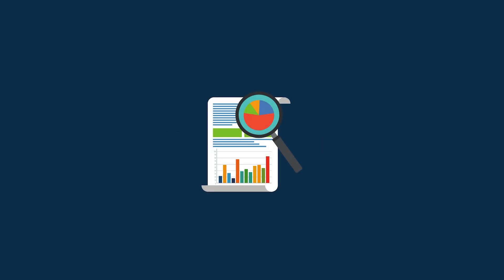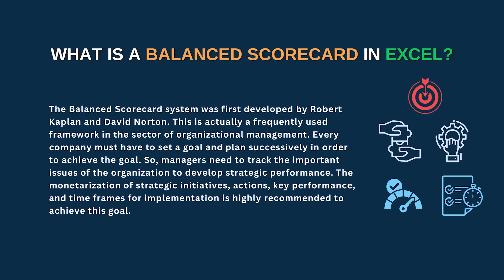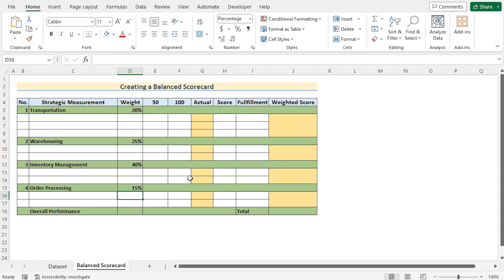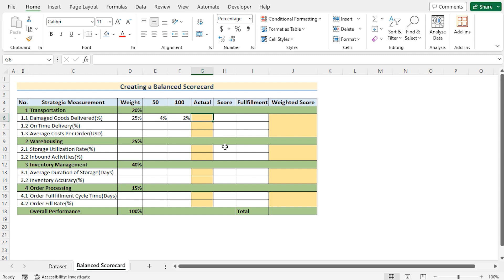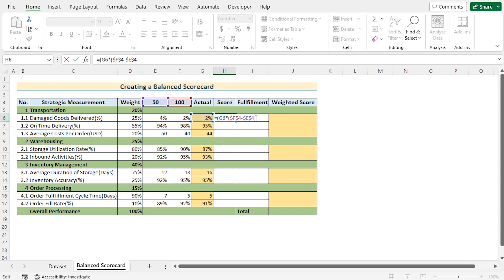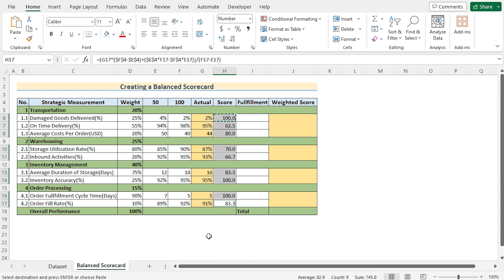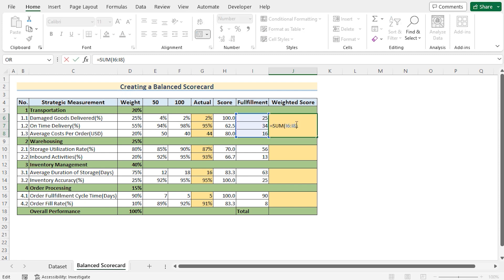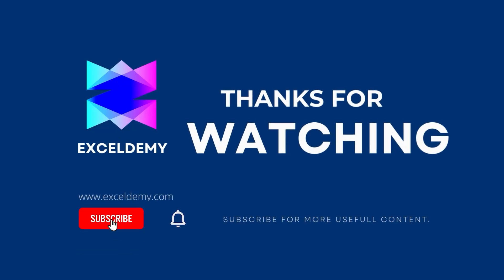How to Create a Balanced Scorecard in Excel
In this video, I'll guide you through multiple steps to create a balanced scorecard in Excel. You'll learn about assigning factors for the scorecard model, setting weight to the scorecard, calculating the score in the model, and creating a balanced scorecard. Creating a balanced scorecard can be used to assess the internal condition of a company and predict which aspects should be emphasized for its overall growth and goal achievement. With practical examples and step-by-step instructions, you can effortlessly make a balanced scorecard in your Excel spreadsheets.

0:00 - Intro
1:25 - Assigning factors for the scorecard model
1:54 - Setting weight to the scorecard
3:05 - Calculating score in model
5:46 - Creating the balanced scorecard